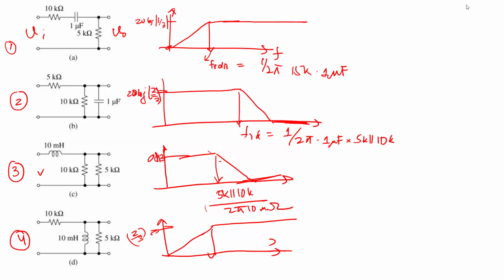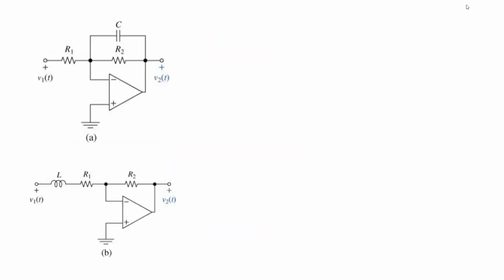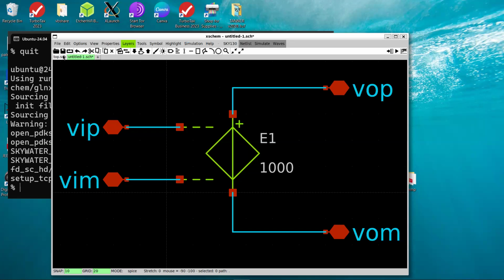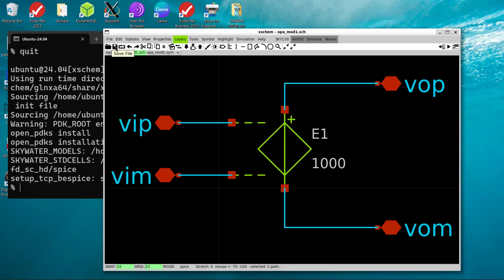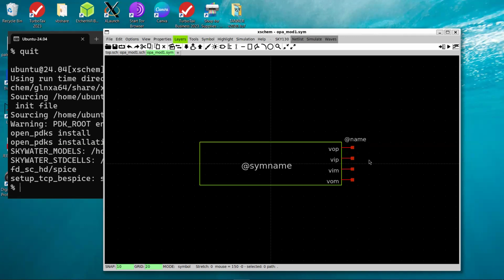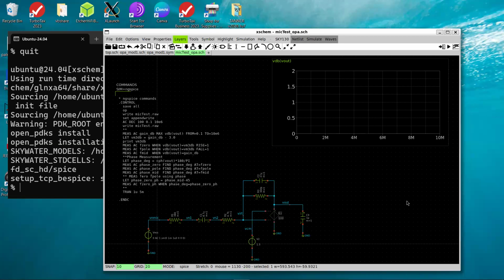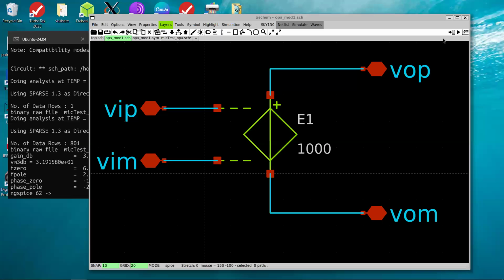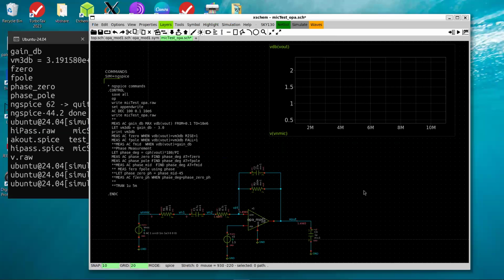2025-SI2025 AnalogIC: OpAmp modeling and symbols in Xschem (Day 4)